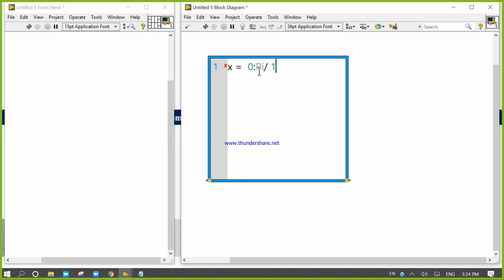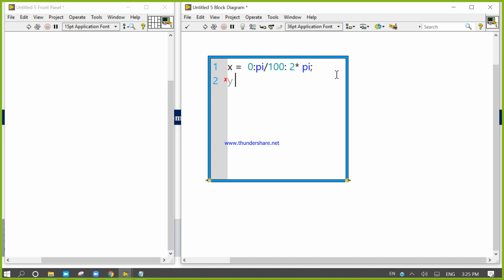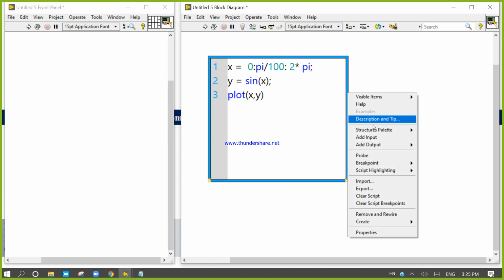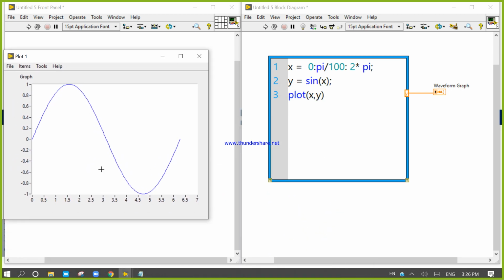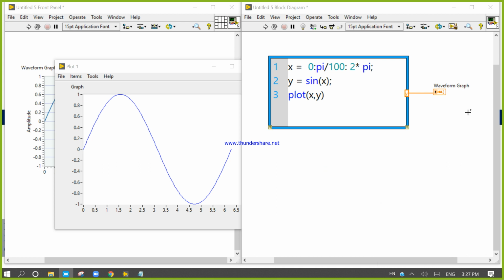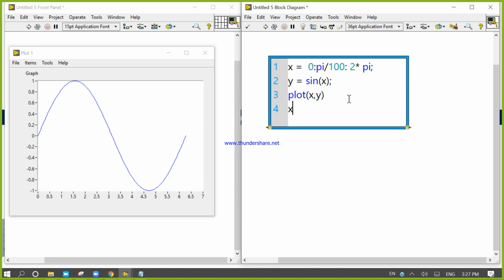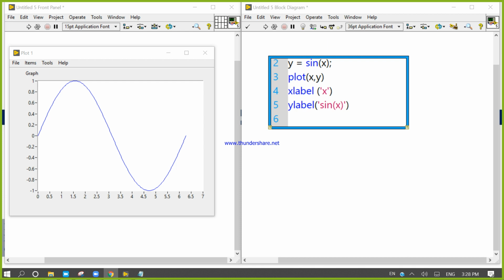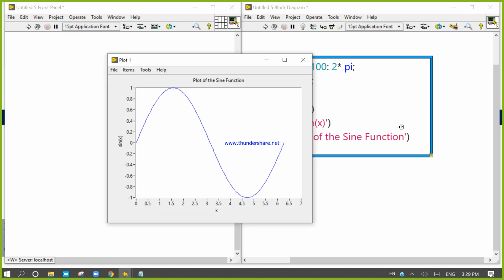2D Graph MATLAB Code (Mathscript Node LabVIEW)